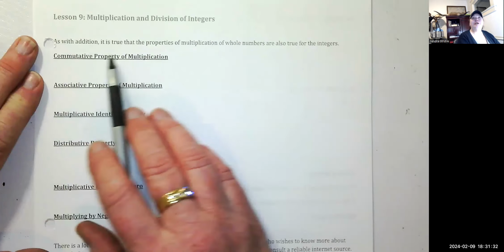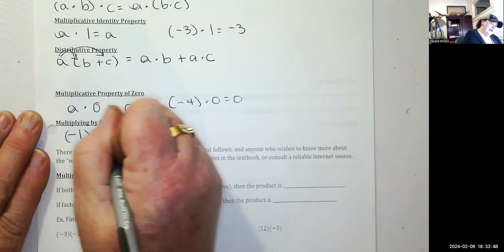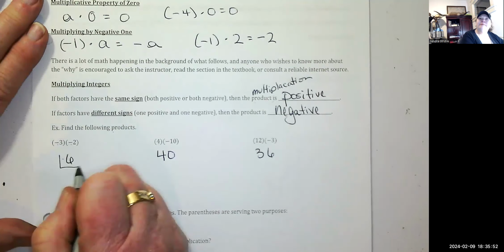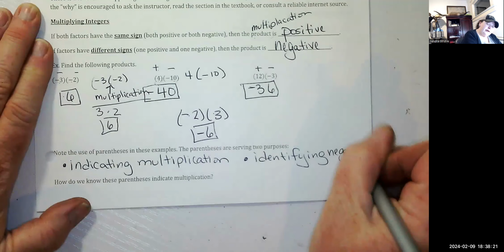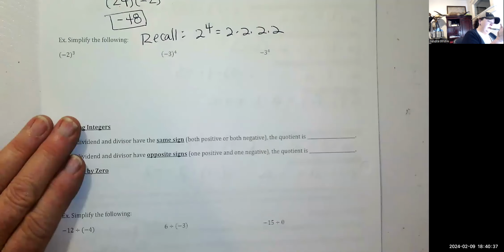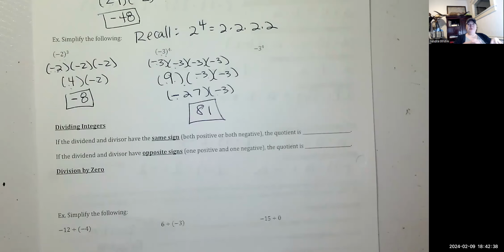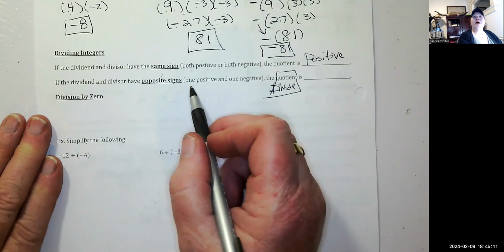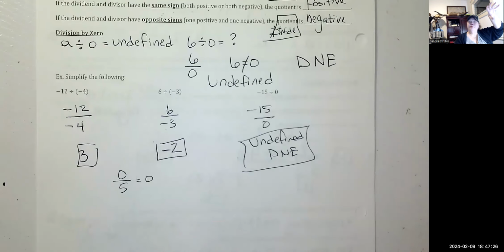Lesson 9 Lecture Video